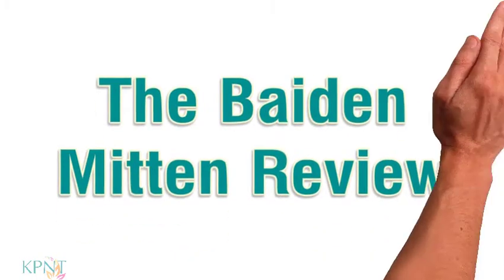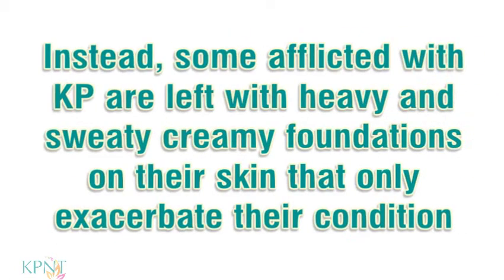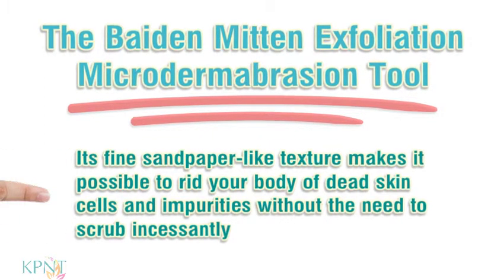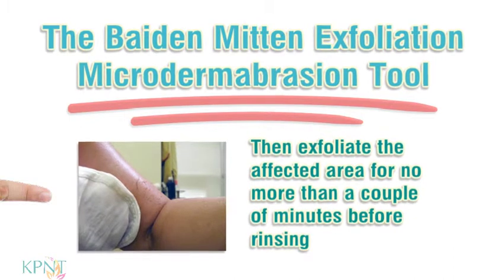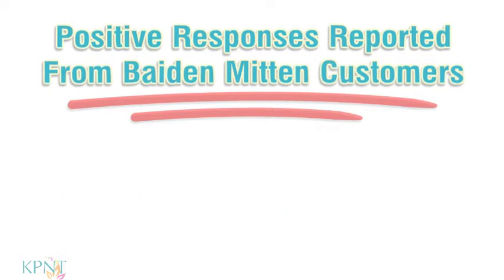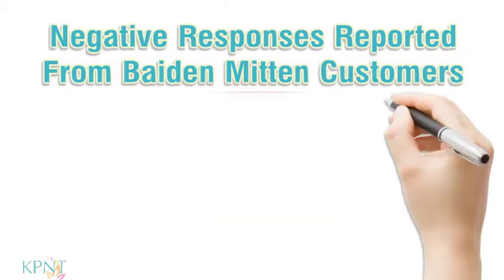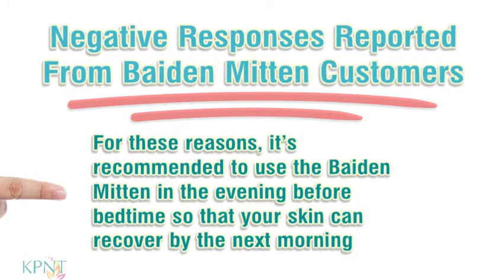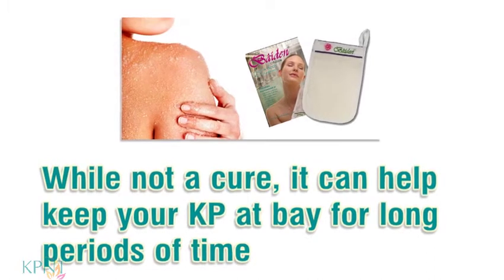Baiden Mitten Review Video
◄◄ Read more about "Baiden Mitten Review" on our website.

This Baiden Mitten review video provides an inside look into why this exfoliation microdermabrasion tool is one of the best products available for treating the skin disorder known as keratosis pilaris. The Baiden Mitten face washcloth can actually be used on almost any part of the body affected with this skin disorder. Despite a couple of minor critiques, customers are overwhelming positive about the Baiden Mitten, which is pointed out in this video review.